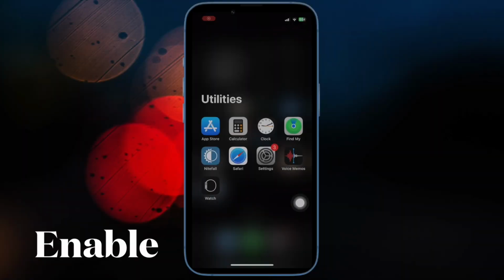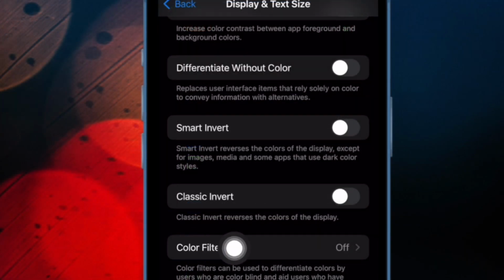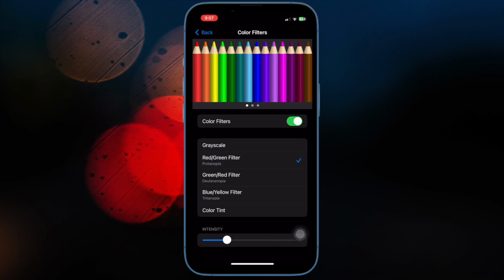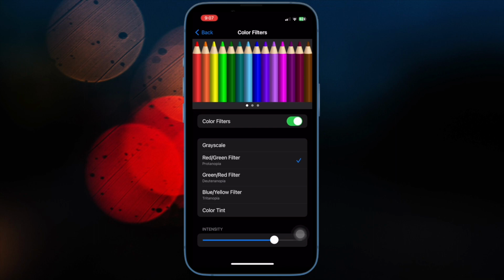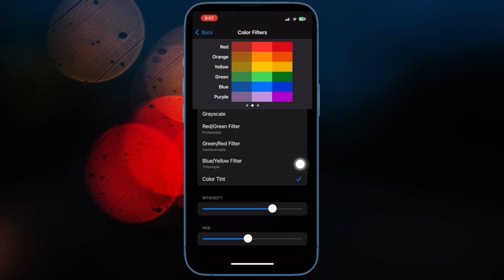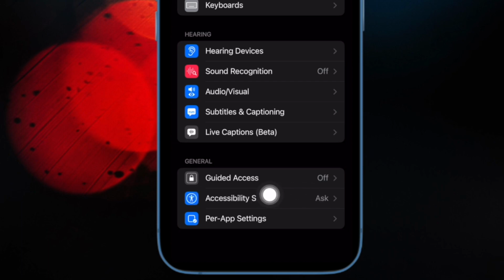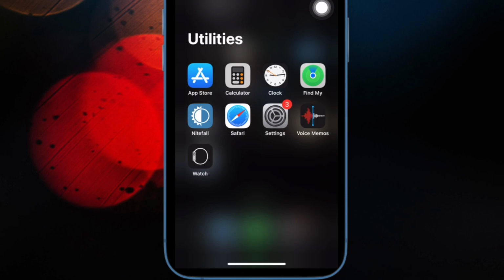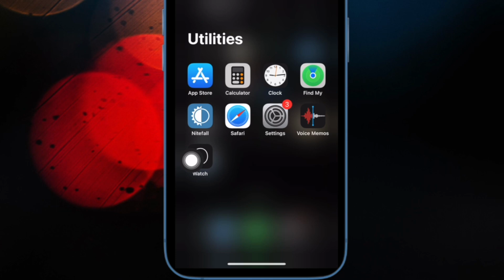How to Enable and Use Color Filters on iPhone and iPad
Here is how you can enable and customize Color Filters in your iPhone and iPad for enhanced viewing experience.